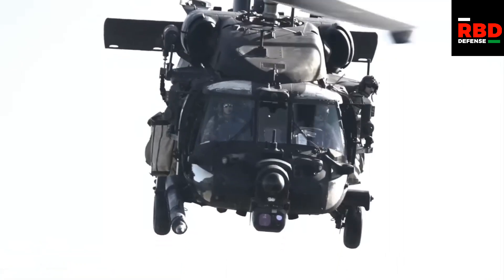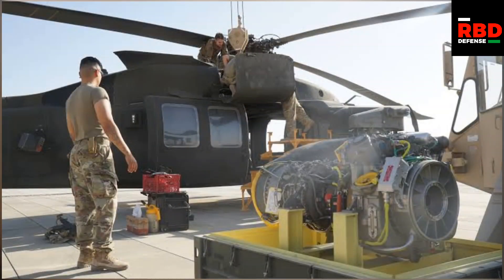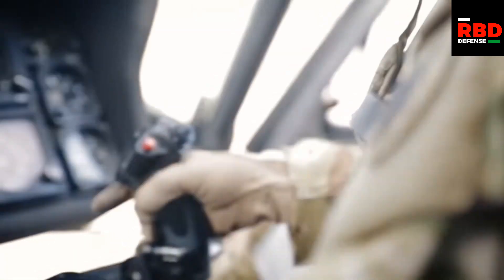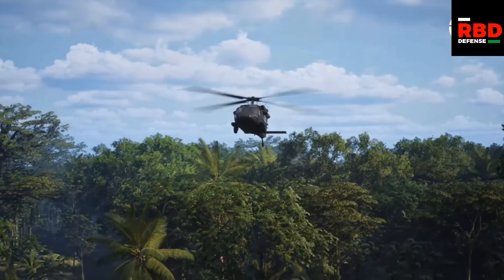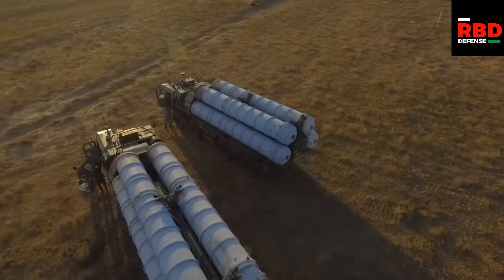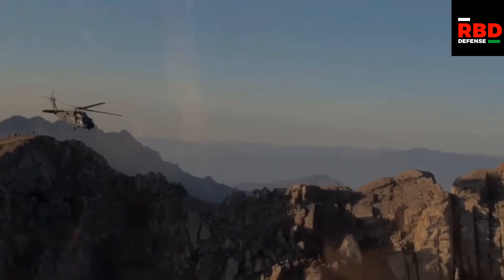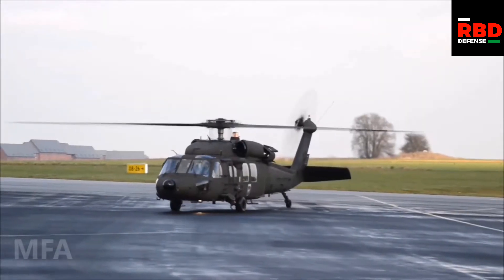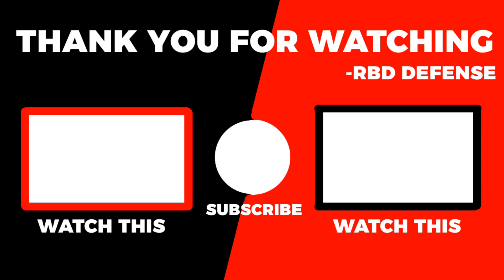Bangladesh’s New UH-60 Black Hawks – Capabilities & Delivery Date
Bangladesh Army is set to receive new UH-60 Black Hawk helicopters – but what makes them special, and when are they arriving? In this video, we break down the capabilities of the UH-60, their role in the Bangladesh Army, and the delivery timeline of these powerful helicopters.

✈️ Learn about troop transport, medevac, and cargo capabilities
⚔️ How they fit alongside the Mi-17 fleet
📅 Expected delivery schedule